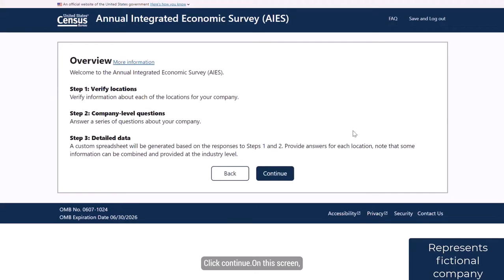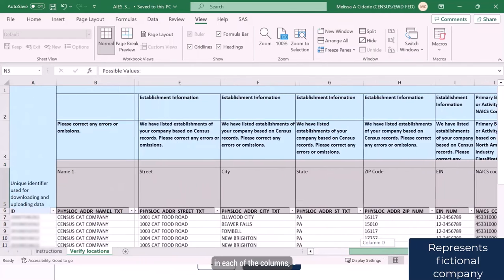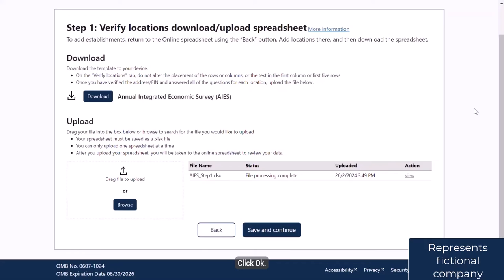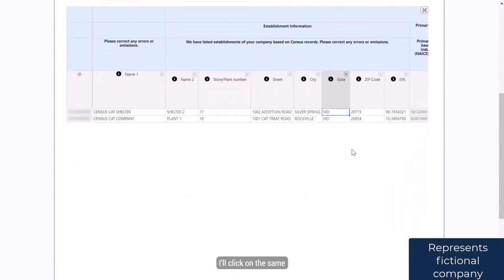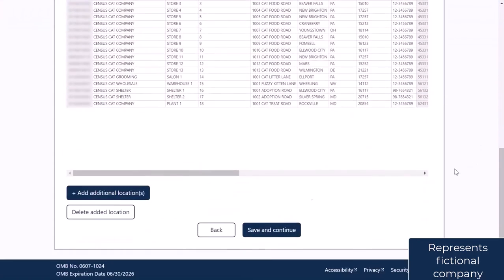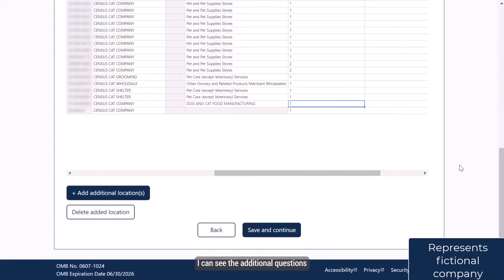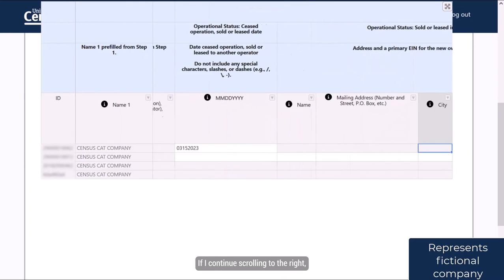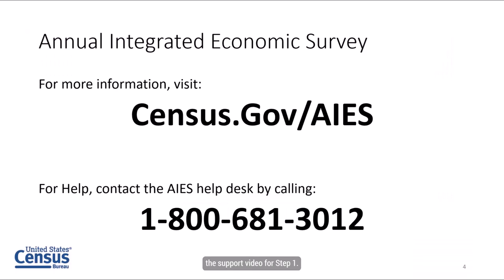AIES Video 2: Step 1- Checking and Updating Your List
This video explains the process of reviewing, updating, and reporting establishment level data. This includes adding additional locations that may be missing.